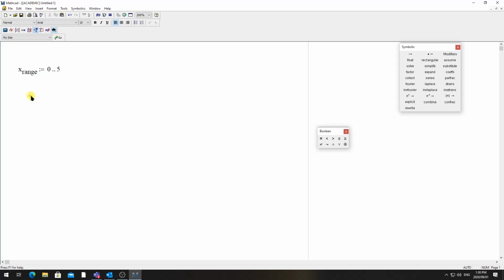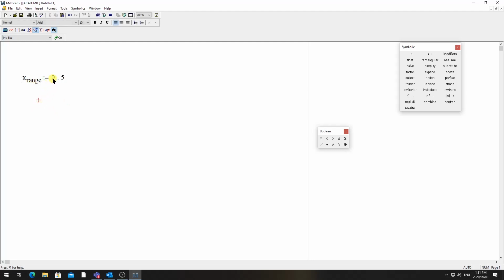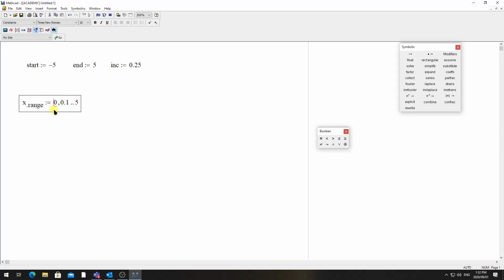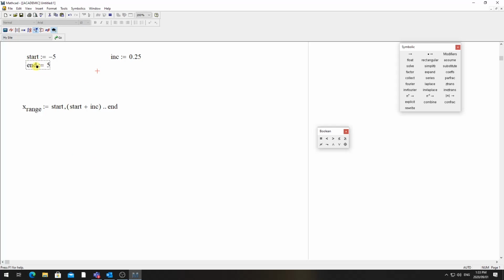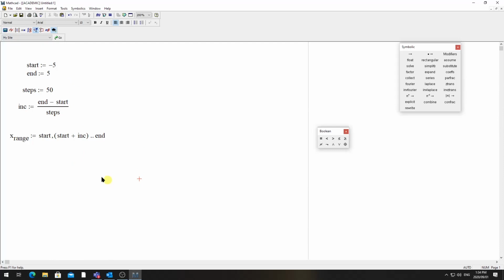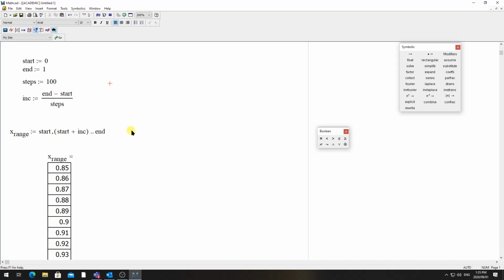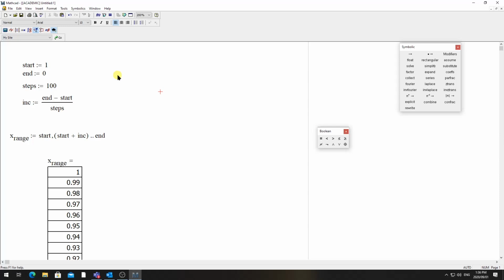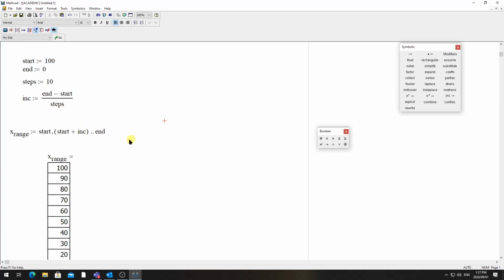Defining Range Variables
This is the begining of learning Mathcad